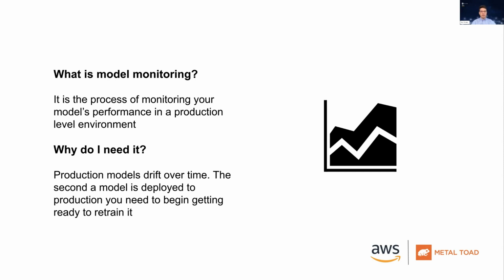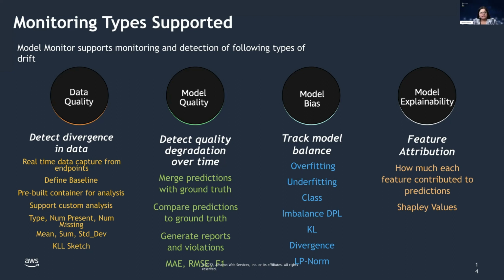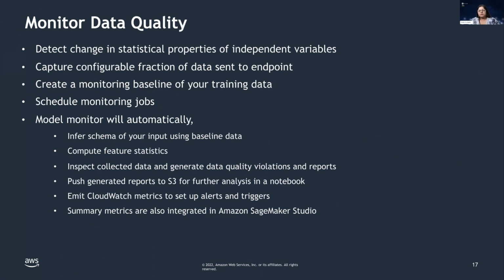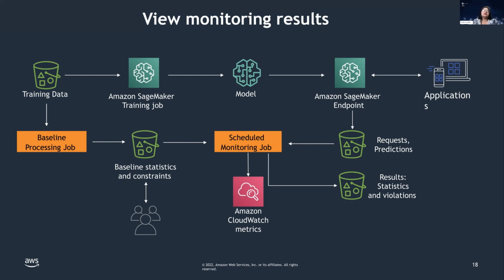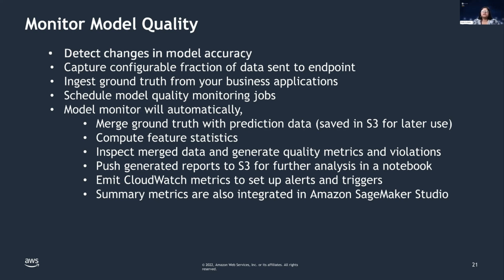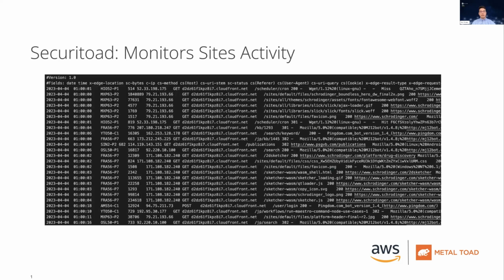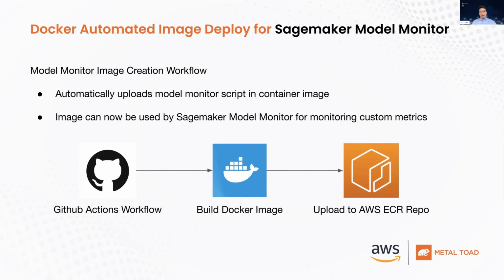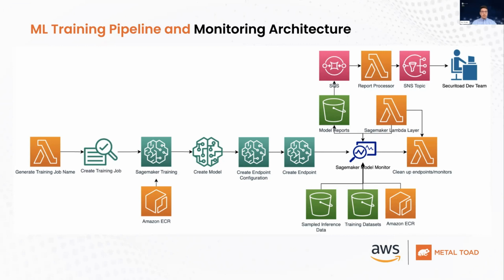Model Monitoring with Amazon SageMaker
Discover how Amazon SageMaker can revolutionize your data analytics and model training processes, making AI accessible and efficient for businesses of all sizes. Learn about the latest features, real-world applications, and funding opportunities to kickstart your AI journey. Whether you're a data scientist, ML engineer, or business analyst, this webinar offers valuable insights into leveraging AWS's powerful tools for your AI/ML projects.

Featuring:
Rey Pocius, Data engineer at Metal Toad
Nathan Wilkerson, VP Engineering at Metal Toad
Prachi Kulkarni, Senior Solutions Architect at AWS
Stacy Gordon, Director of AWS Alliance, Global

Metal Toad prides itself on being a reliable AWS service provider as well as providing information like this for free for aspiring software engineers and business owners.

TIMESTAMPS

1:10 - Why Model Monitoring is Critical in Production
2:30 - What is Model Drift?
3:20 - Types of Model Drift (Data, Bias, Feature Attribution)
5:00 - Monitoring Data and Model Quality with SageMaker
6:30 - SageMaker Clarify for Bias Detection and Explainability
8:50 - Best Practices for Monitoring and Retraining Models
10:30 - Monitoring Workflow and Data Capture Explained
12:45 - Violations and Alerts in Model Monitoring
14:30 - Custom Model Metrics Example: Secure Toad Solution
18:00 - Automating Model Monitoring and Training Pipelines
21:45 - Proof of Concept Funding Opportunity
24:00 - Q&A Session: Best Practices, Data Capture, and More